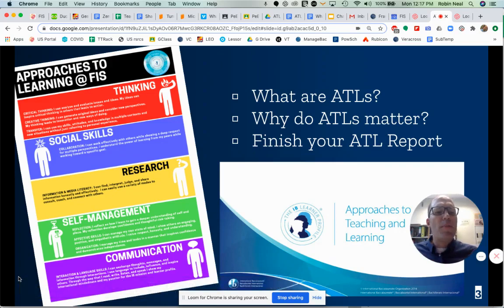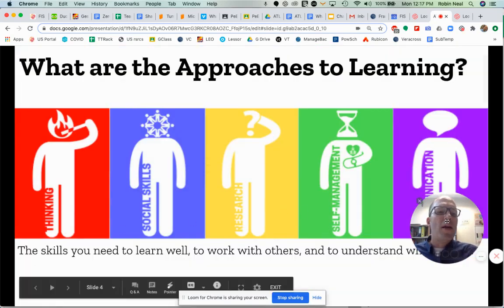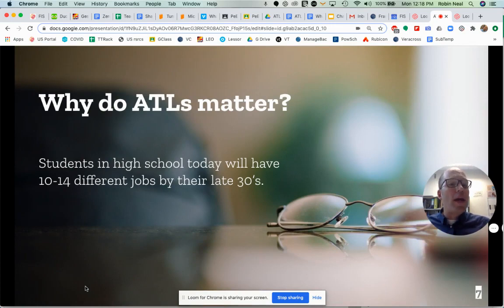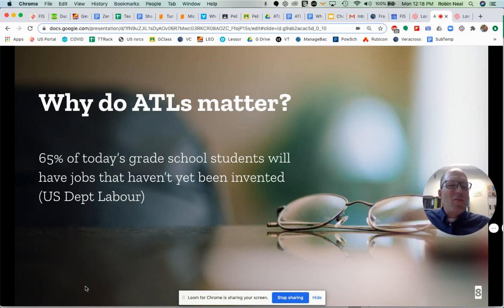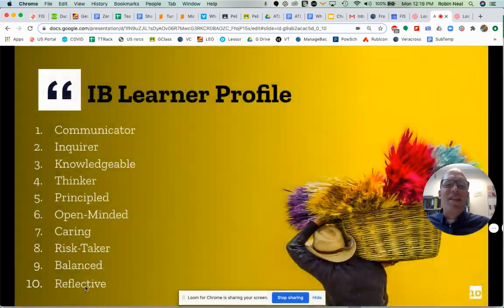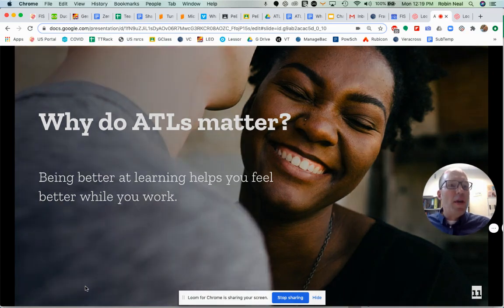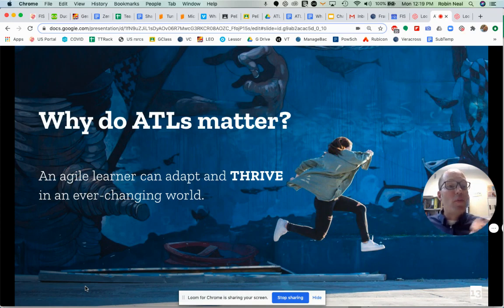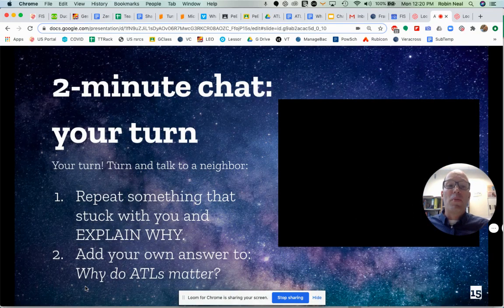ATL Report Complete Explanation